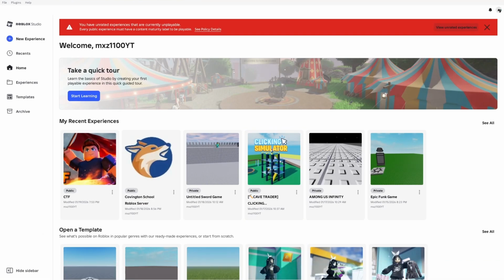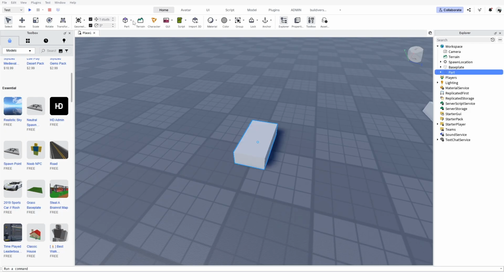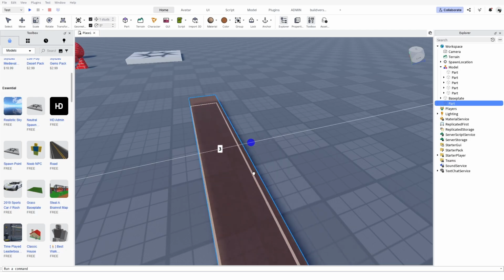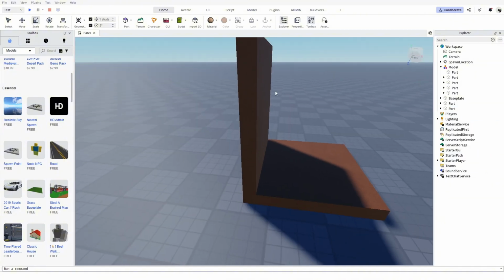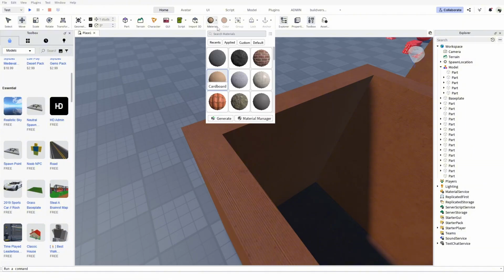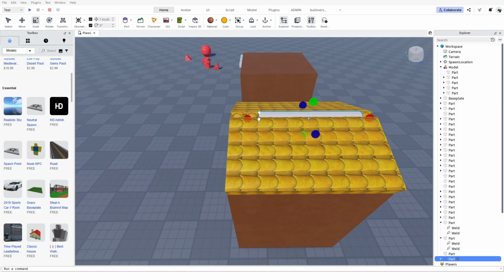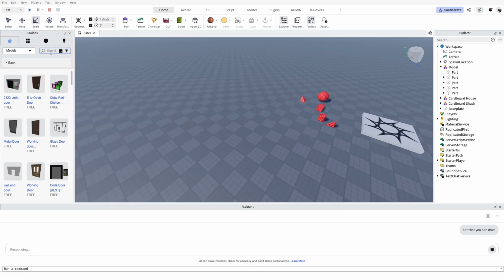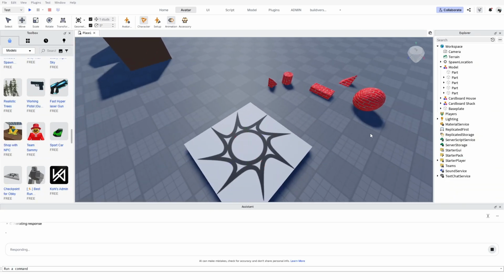Roblox Tutorial for Beginners